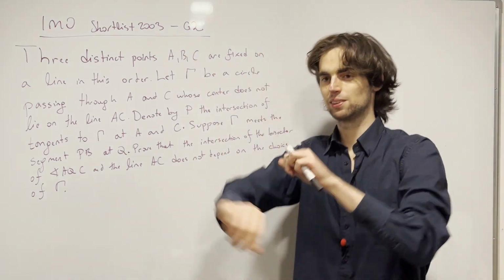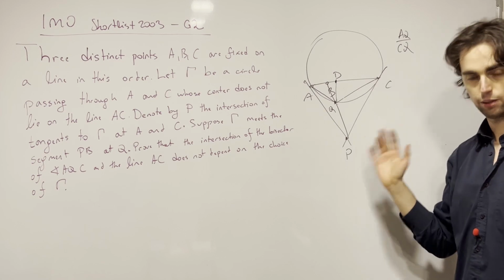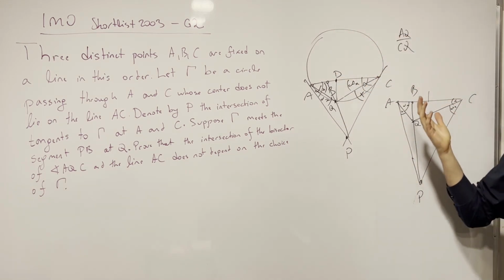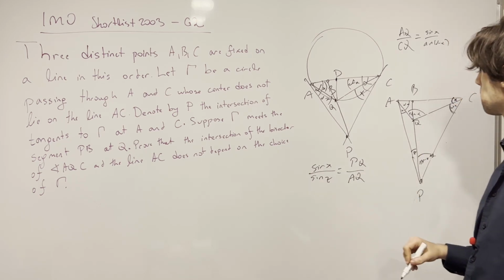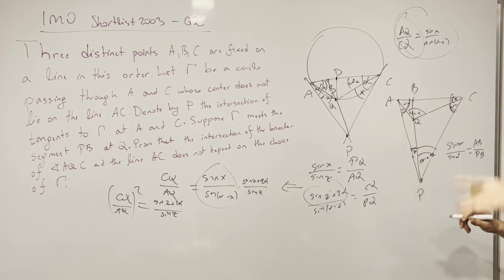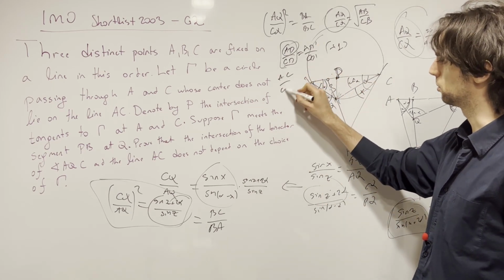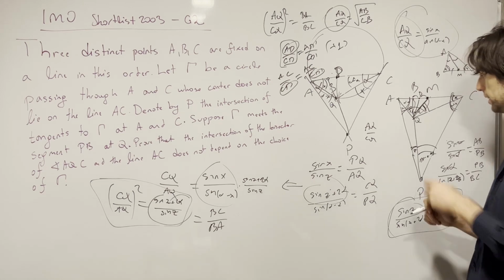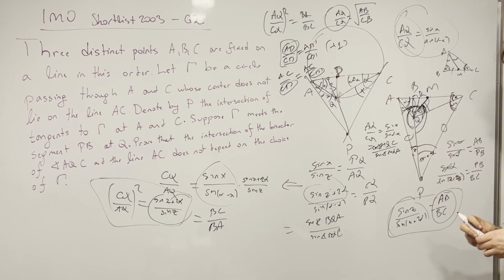IMO SL 2003 - Problem G2